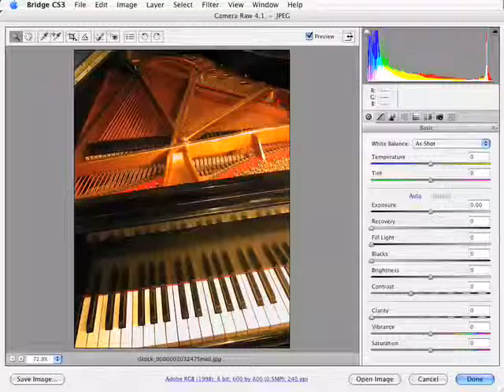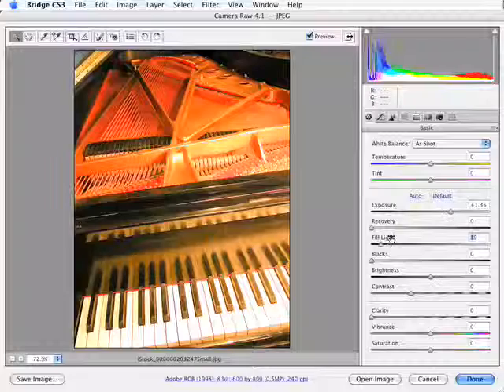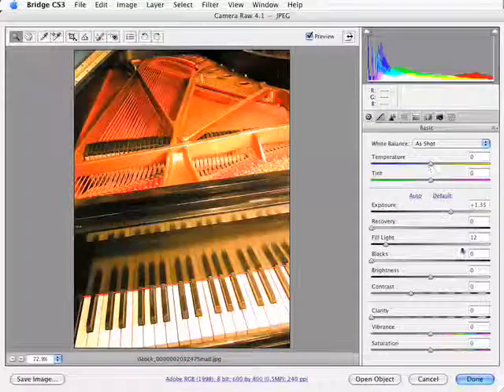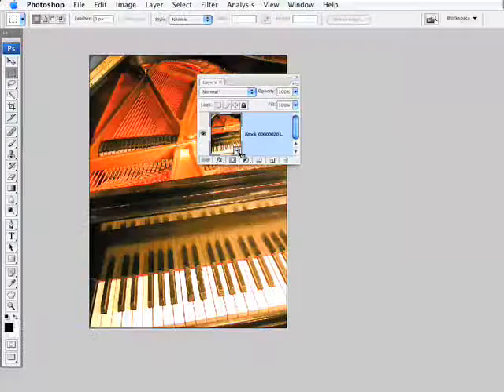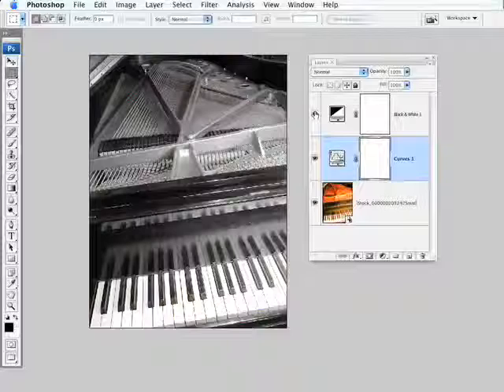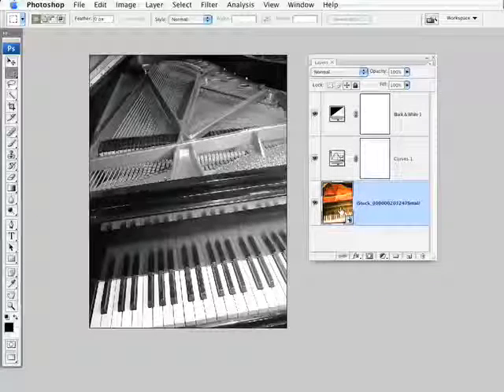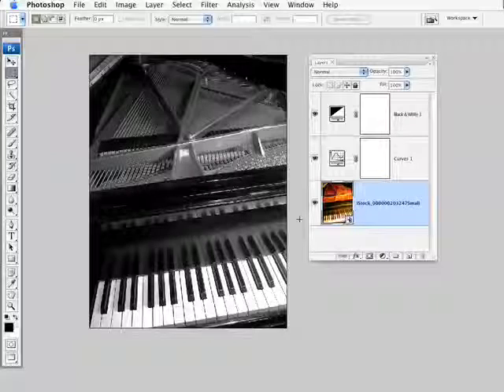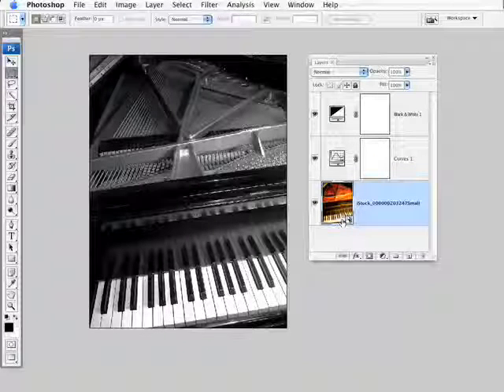15 Using Camera Raw Smart Objects